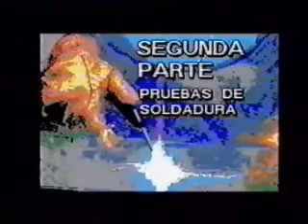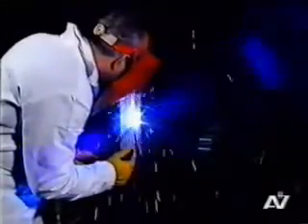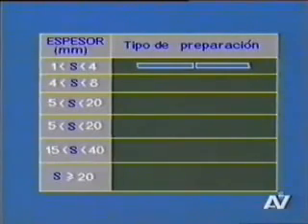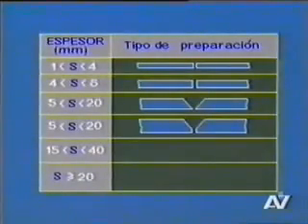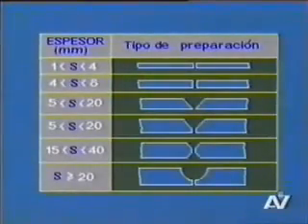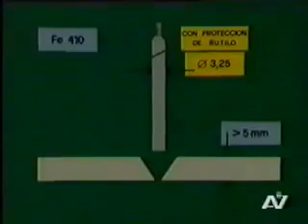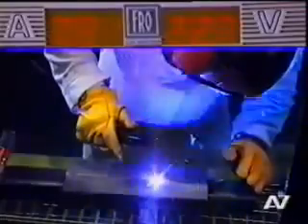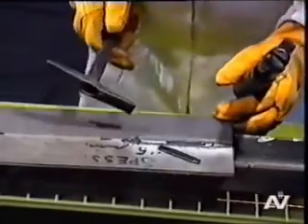SOLDAR CON ELECTRODO REVESTIDO 4 TUTORIAL